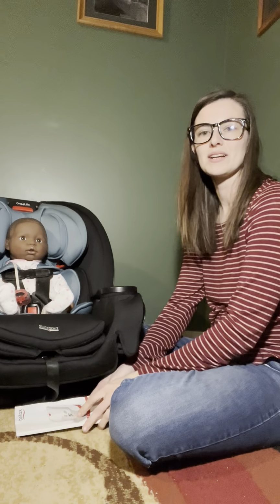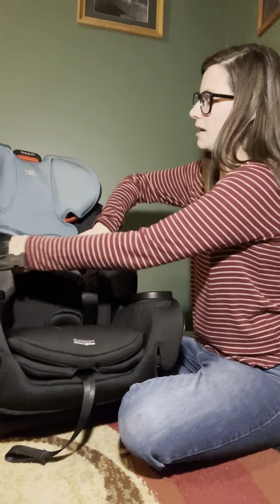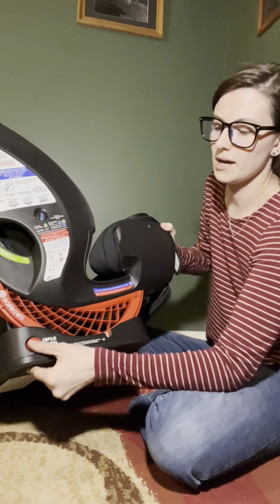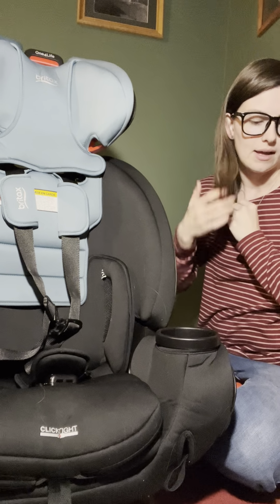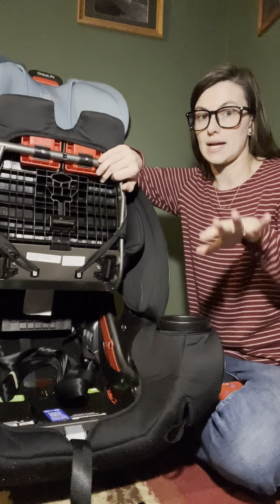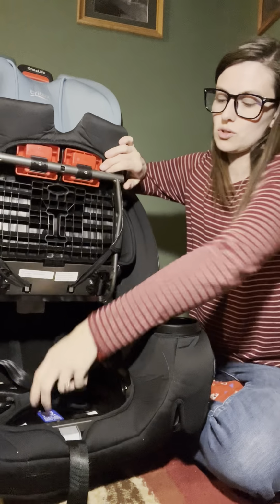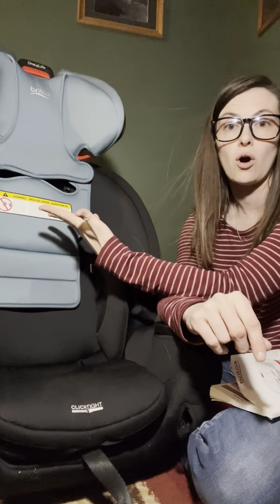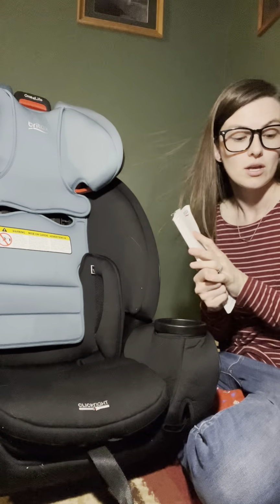Britax One4Life Car Seat Review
I’m a CPST who reviews car seats to make your search easier.
This is the Britax One4Life. It’s an all in 1 car seat that rear faces from 5 lbs to 50 lbs or less than one inch above the head,  the seat forward faces 22-65lbs and under 49 inches.
It becomes a (very wide) high back booster for kids 40-120 lbs and 44-63 inches tall.
With an expiration of 10 years this seat will get your child a long usage.
Things I love: clicktight install, safe wash fabric  is washer and dryer safe, lots of soft padding and dishwasher safe cupholders and high rear facing limits. The one4life  has a high top harness slot so fits bigger kids well.
Things I don’t love: bulky front to back when rear facing, wide side to side, cool flow fabric is hand wash only, the base is wide so that makes it difficult for a booster age kid to buckle.
Bonus: you can get an anti rebound bar and pee pad to use with the seat from Britax (since Britax sells them they are safe and approved for use in the One4Life!)